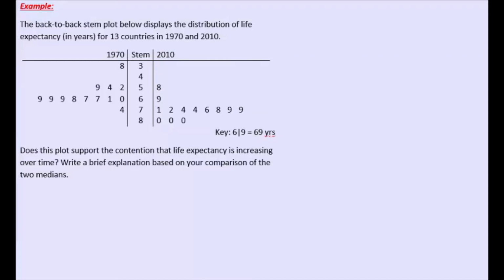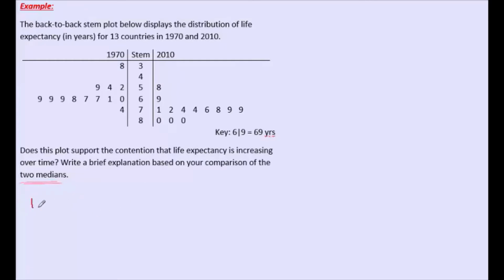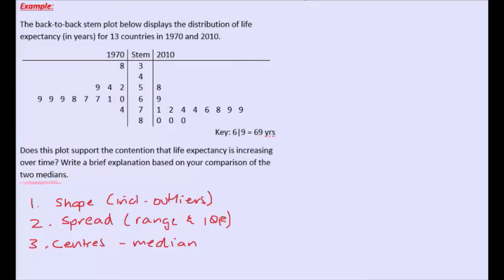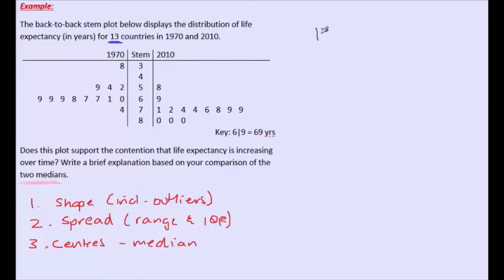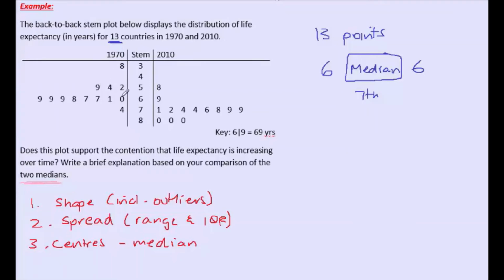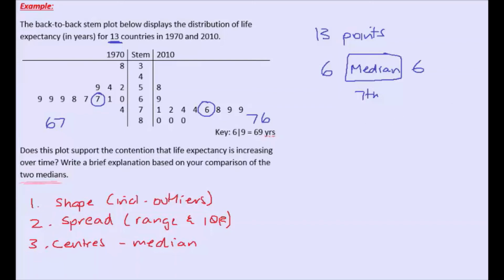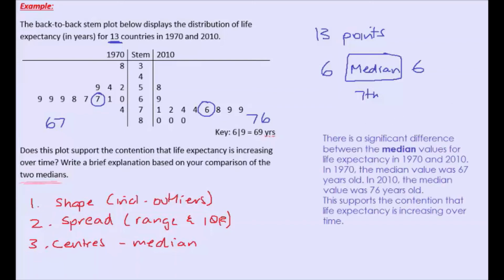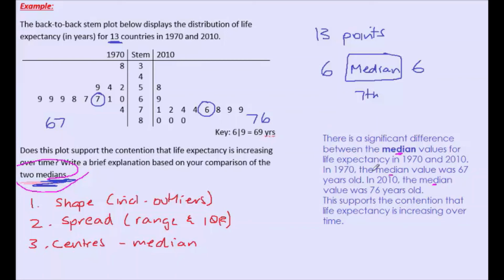VCE Further Maths - Data - Shape of data - 1d - comparison of medians in a stem and leaf plot